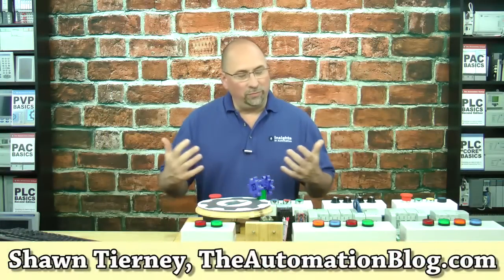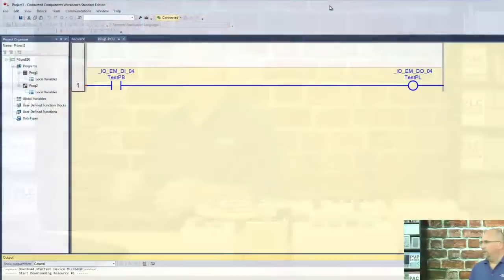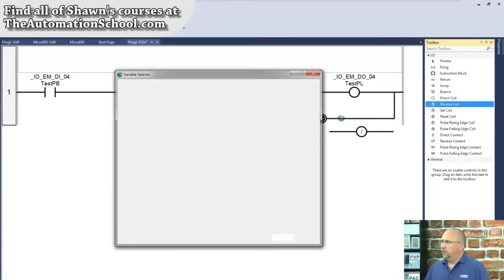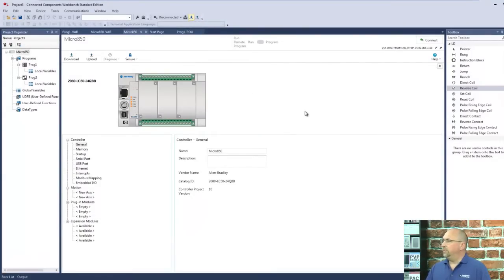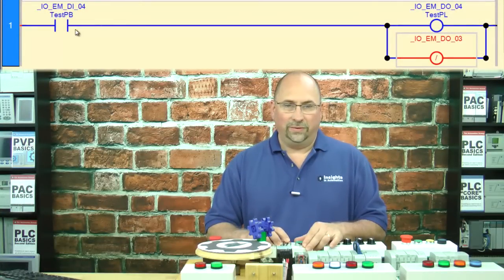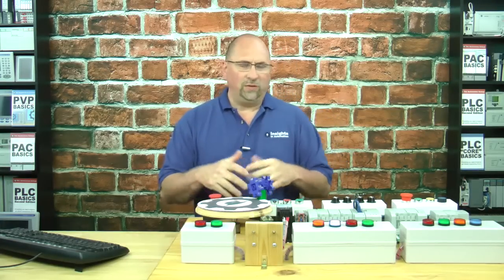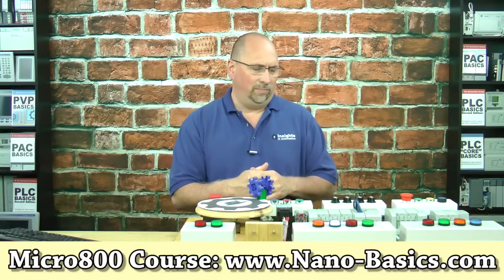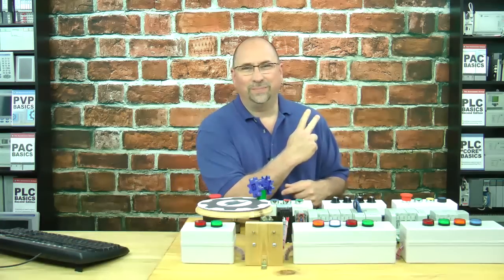Micro800 Using the Reverse Coil Instruction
Shawn shows how to use the Micro800's Reverse Coil in Episode 48 of The Automation Minute Season 3.